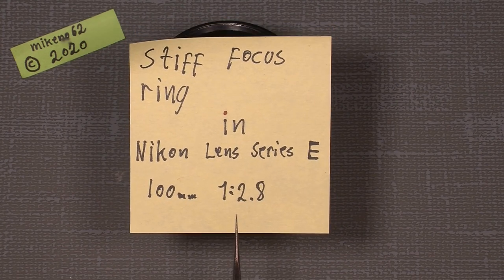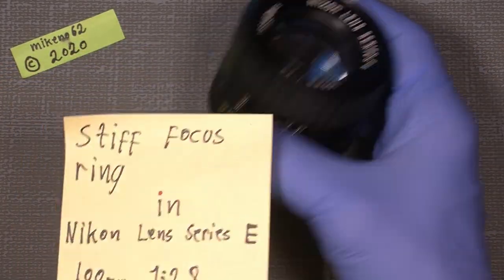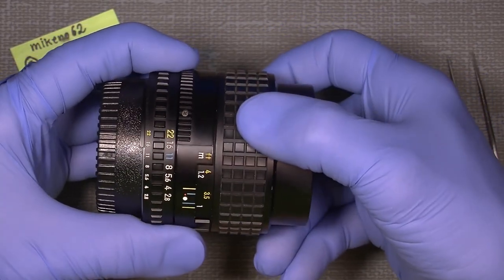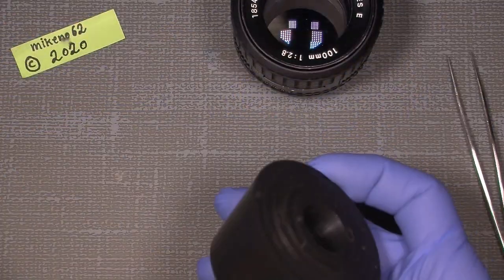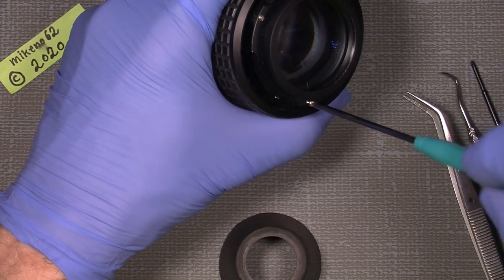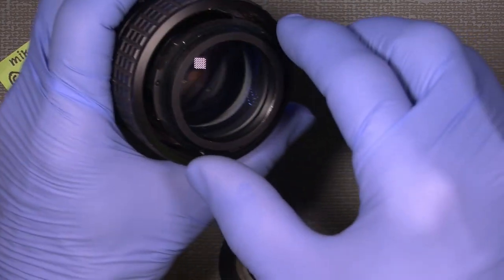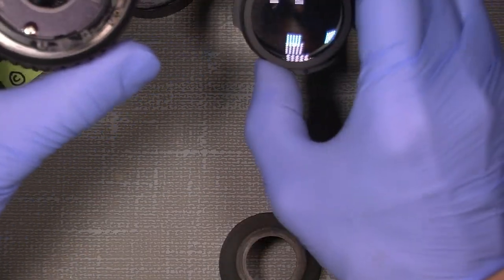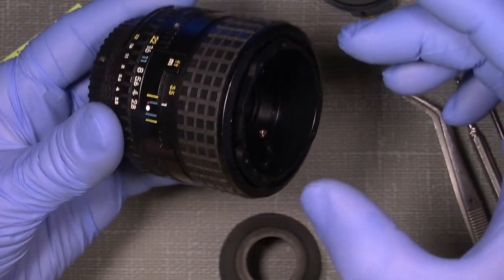Stiff focus ring In Nikon Lens Series E 100mm 1:2.8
In this video I will show how to re-grease the stiff focus ring In my old Nikon Lens Series E  100mm 1:2.8.

I will do it without taken out the aperture assembly, because I have already cleaning that.
When working with focus helicoids, it's IMPORTANT to set small marks when the helicoids gets off the thread, and also count how many turns until it gets off the thread.
I cleaning with Isopropylalcohol 99%, and then re-lube with "Liqui-Moly" LM47 MoS2 grease with Molybdenum disulfide, and only a little as possible.

"Liqui-Moly" LM 50 Litho HT:

Japan Hobby Tool rubber cone:

18 different size rubber repair tool's:

Divider Caliper Wing Compass:

Lens Repair Set with pointed, flat, half flat tips:

JIS cross head screw driver's:

Lens cleaning wipes (PEC-PAD):

Japan Hobby Tool Herical Grease Made in Japan:

And sometimes Lighter Fluid that is very good to clean lens element's.

NOTE: Do NOT! use Acetone on platic part's, it will damage / melting the plastic!!!